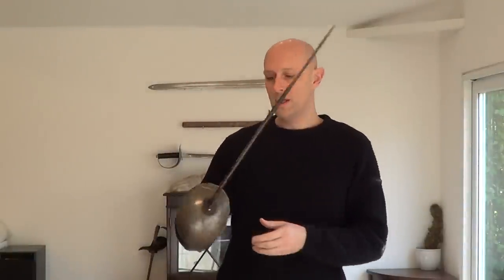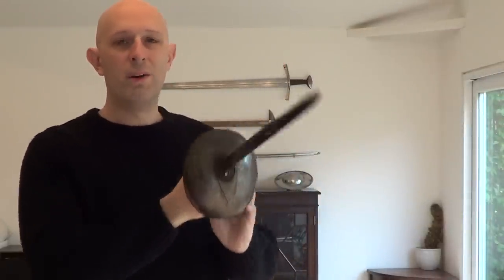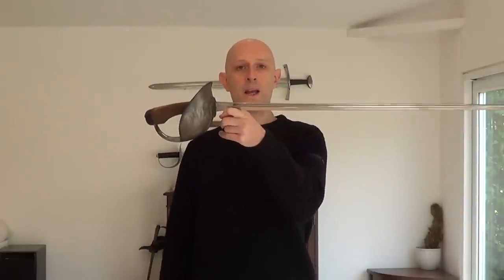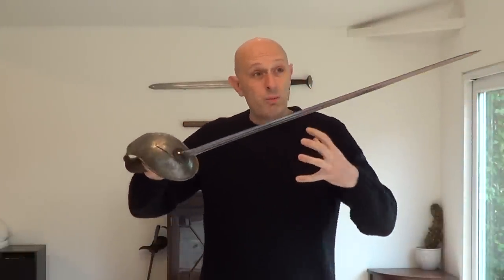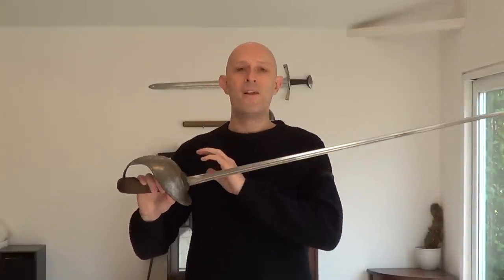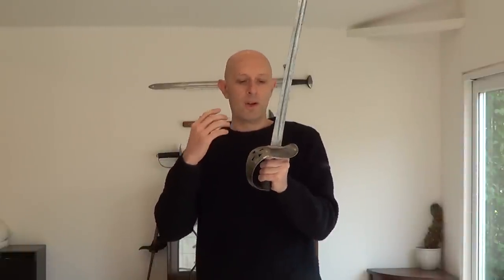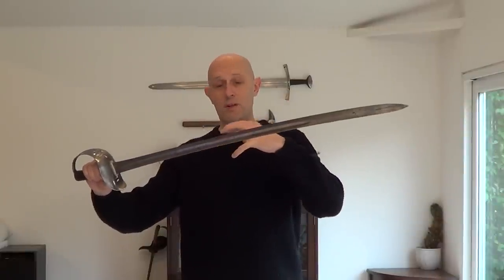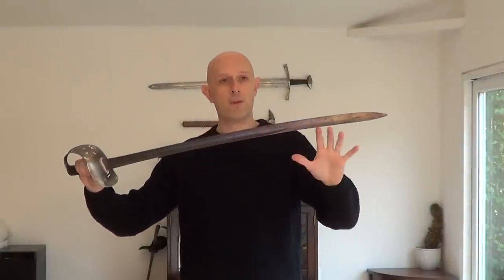The British 1908 pattern cavalry sword & cut vs thrust